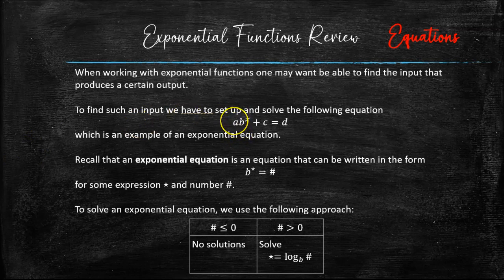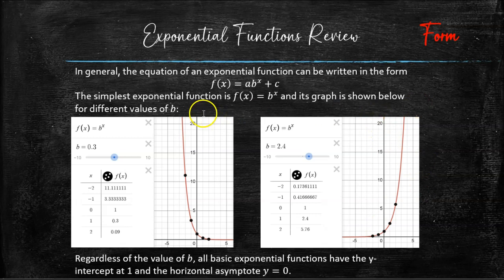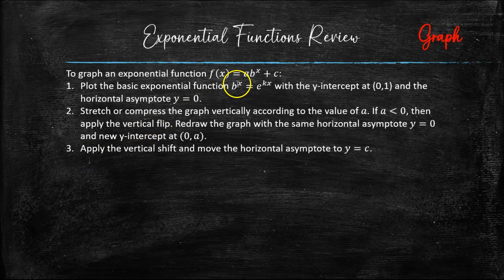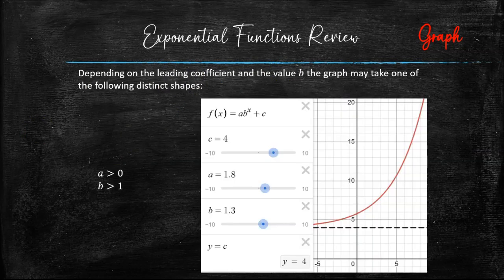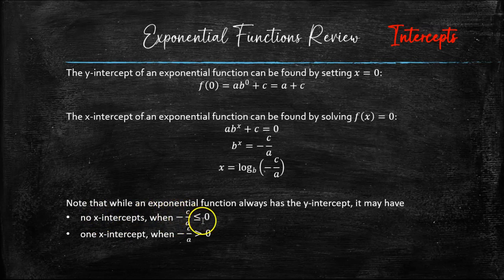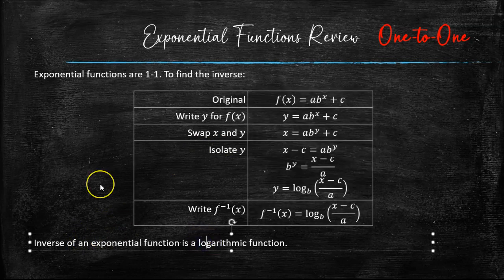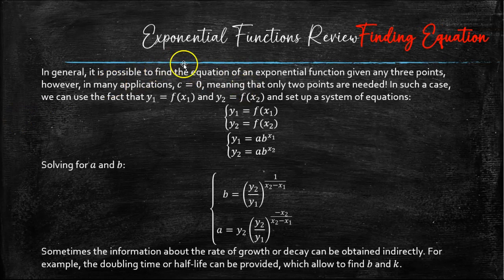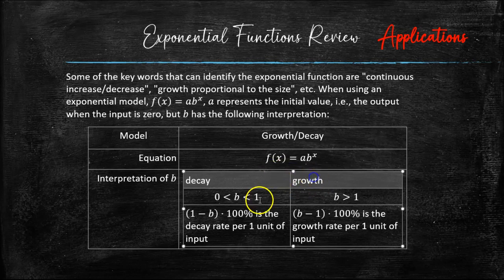0.5.6 Exponential Functions Review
In this video, we will review exponential functions by discussing the prerequisites and all the properties of functions as we learned it in precalculus.